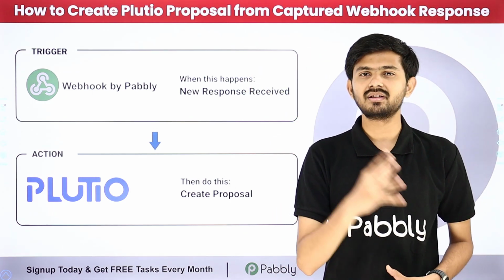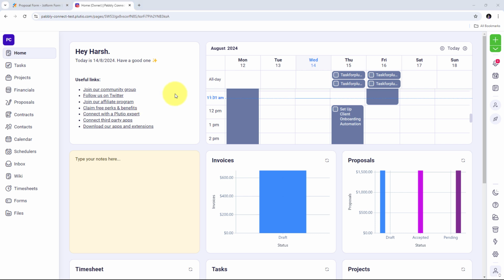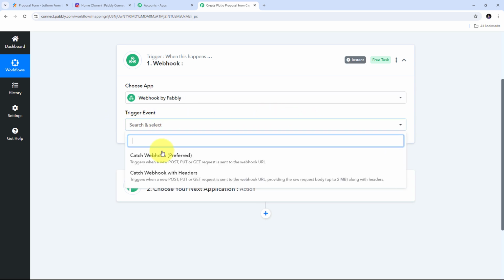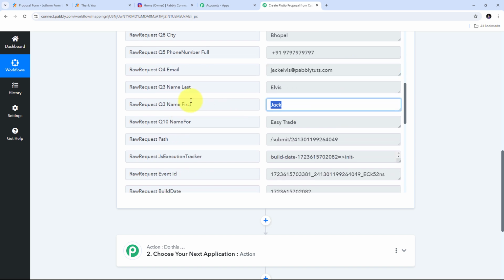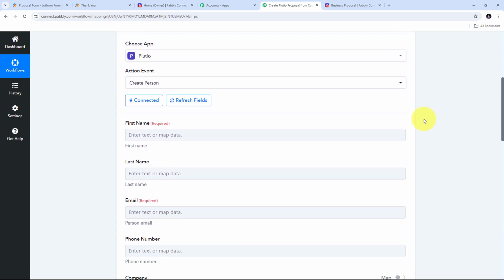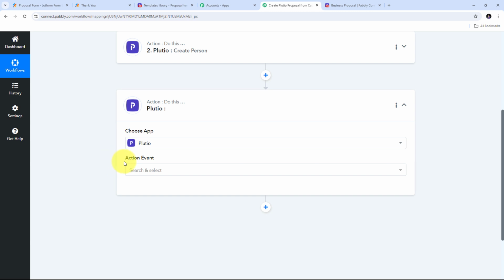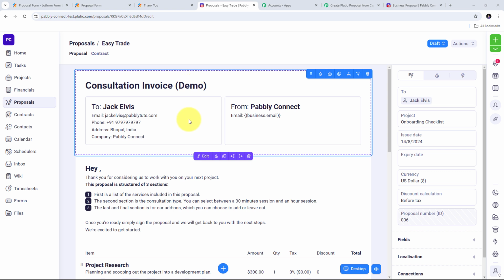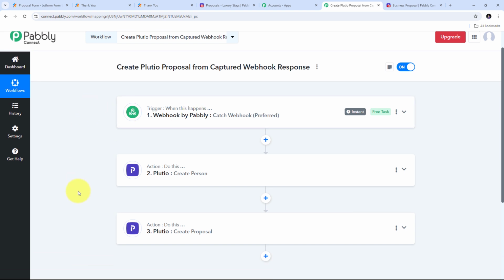How to Create Plutio Proposal from Captured Webhook Response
In this tutorial, we'll guide you through the process of automatically creating a Plutio proposal from a captured webhook response using Pabbly Connect. Plutio is an all-in-one business management platform that allows you to manage projects, proposals, and client interactions. By integrating Plutio with a webhook through Pabbly Connect, you can streamline your proposal creation process.

Automation Overview:

Proposal Automation: Automatically generate a new proposal in Plutio whenever a specific webhook event is triggered.
Data Capture: Seamlessly capture and transfer data from the webhook response to create detailed proposals in Plutio.
Efficient Workflow: Eliminate manual proposal creation, ensuring that your proposals are always generated accurately and on time.
Key Benefits:

Time-Saving Automation: Save time by automating the proposal creation process, allowing you to focus on other important tasks.
Consistency: Ensure that all proposals are generated with consistent information, reducing the risk of errors.
Improved Client Management: Quickly respond to client requests by automating the proposal process, enhancing your client relationships.

Use Case
In many businesses, especially in service-based industries like digital marketing, web development, or consulting, proposals are a critical part of the sales process. They outline the scope of work, pricing, timelines, and other key details that help potential clients make informed decisions.

However, creating proposals manually can be time-consuming and error-prone, particularly when dealing with a high volume of leads or inquiries.
Every time a potential client expresses interest, you need to quickly draft a tailored proposal. Delays in sending proposals can lead to lost opportunities, as clients might go elsewhere if they don’t receive a prompt response.

Benefits of Pabbly Connect:

1. Automation: Save time, money, and resources by automating tasks.

2. Integration: Connect various web services to create efficient workflows.

3. Security: Enjoy industry-standard security for your data.

4. Scalability: Easily add new applications and services to your workflow.

5. Cost-effective: Choose from plans suitable for different business sizes, with no charges for internal tasks.